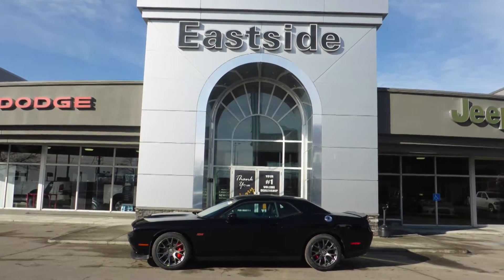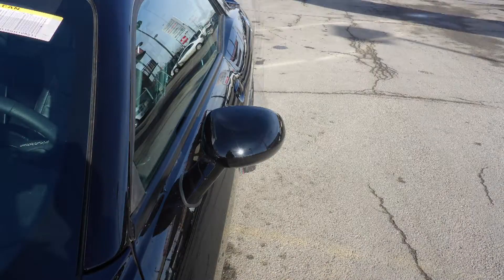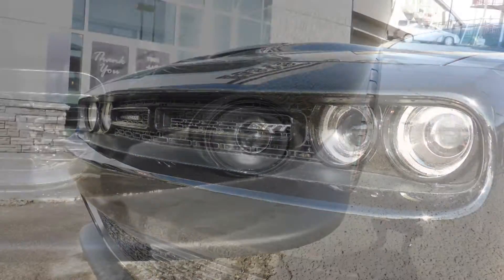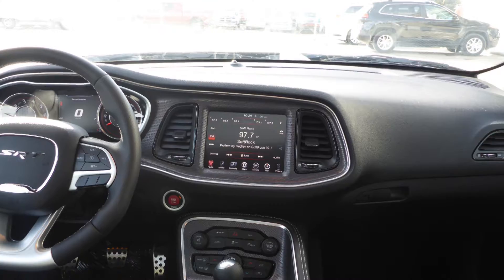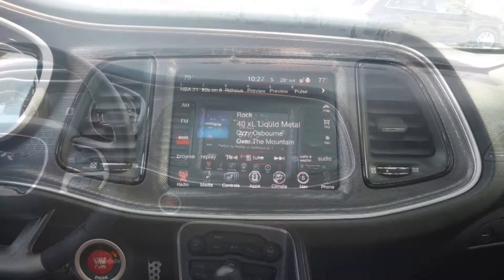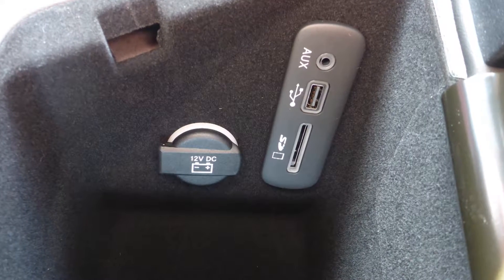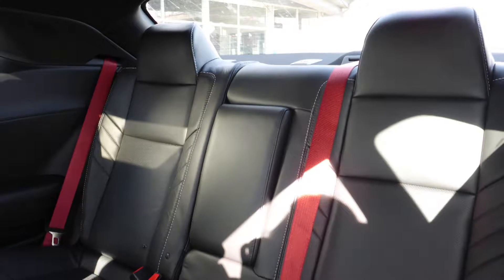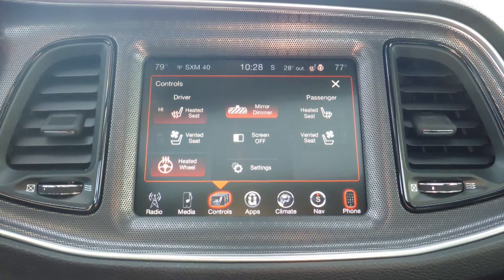2016 Dodge Challenger SRT for Geremiah - Eastside Dodge - Calgary Alberta